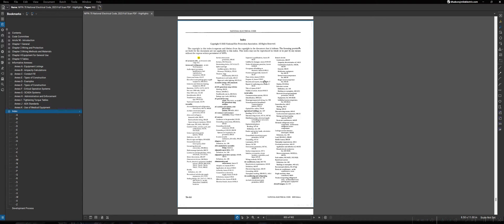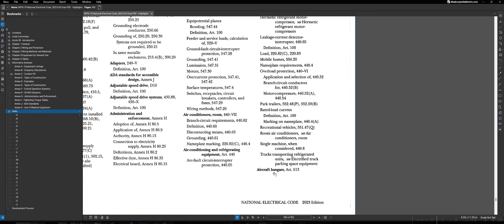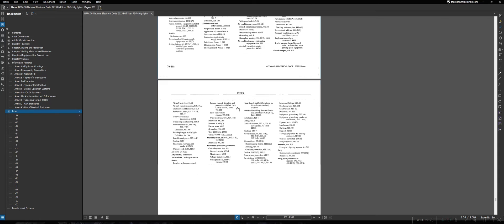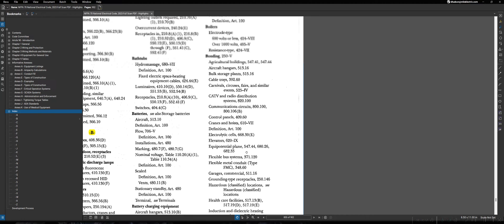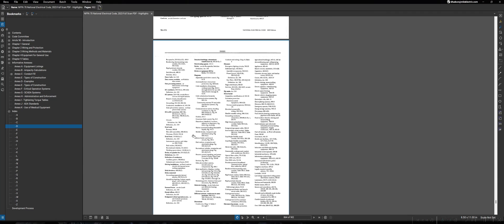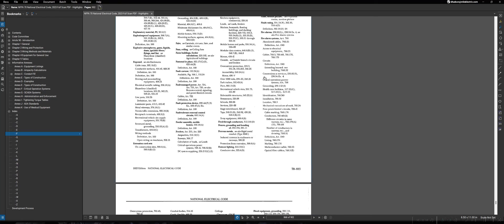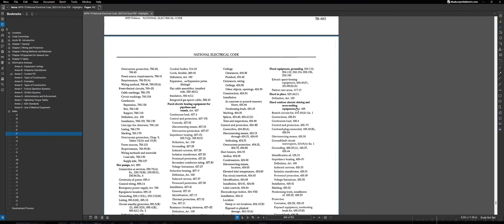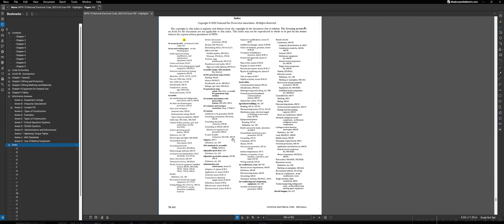Using the Index of the National Electrical Code (NEC)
A short guide on how to use the Annex of the National Electrical Code